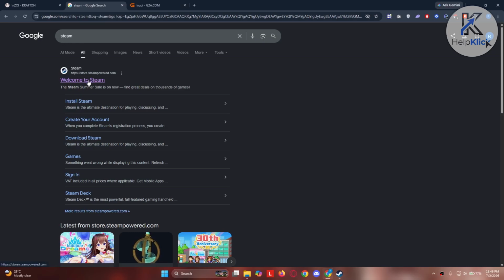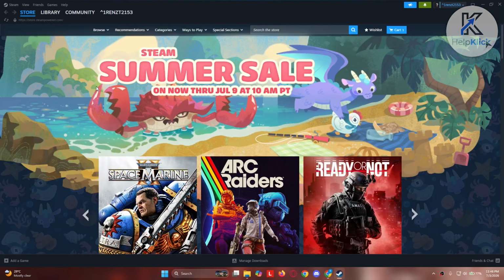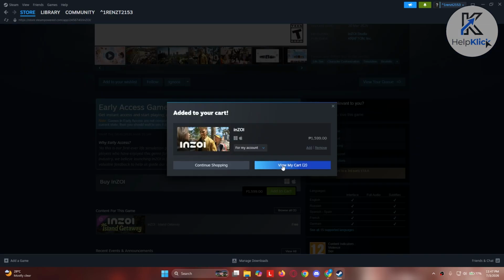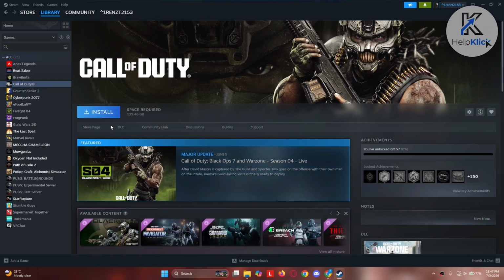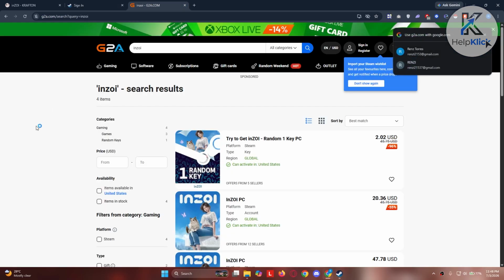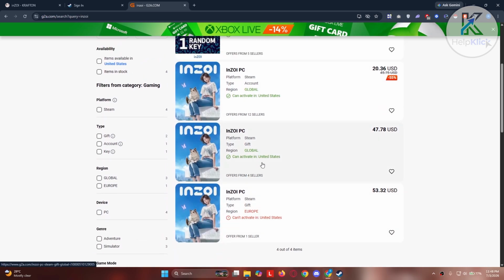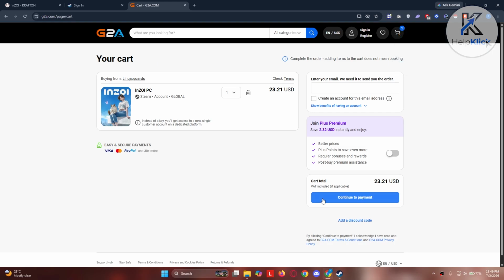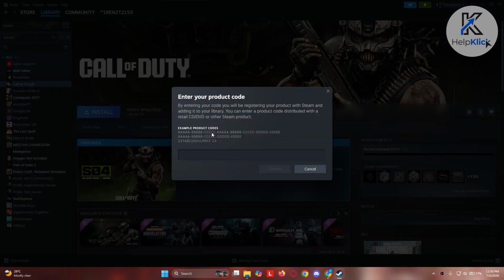How to Download InZOI on PC or Laptop (2026)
In this video, I show you how to get InZOI installed and running on your PC or laptop in 2026.
This quick step-by-step tutorial covers InZOI system requirements for PC, how to install InZOI from Steam, InZOI not downloading or installing fix. Want to know if your laptop can actually run InZOI smoothly?